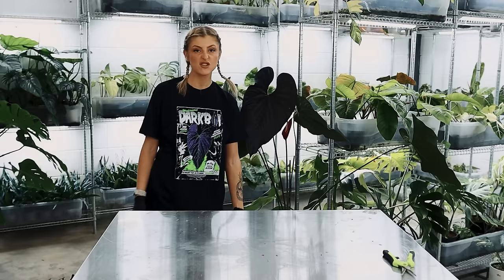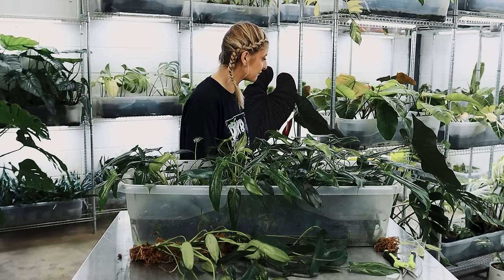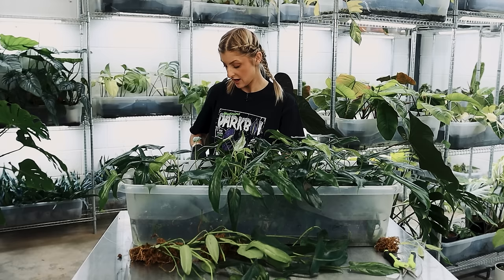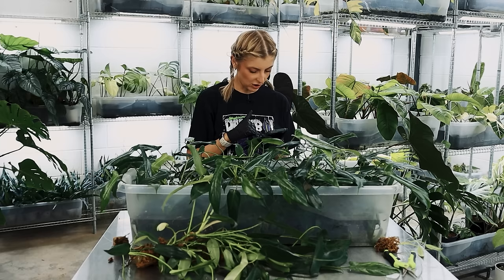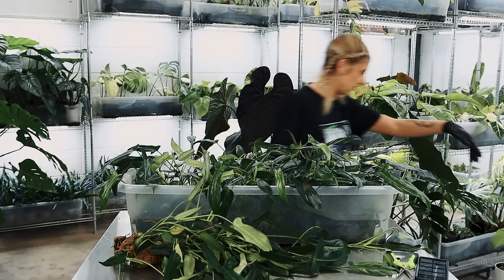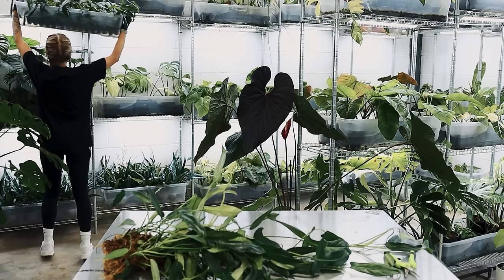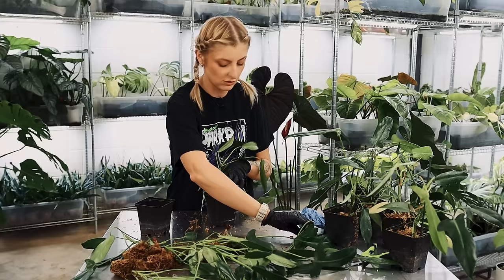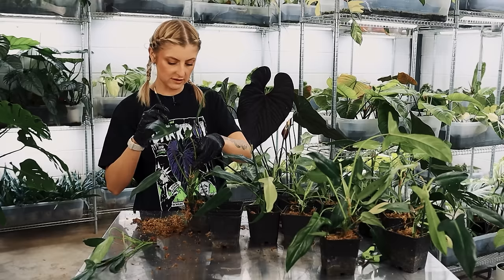Click for NEW MERCH! | Repot With Me